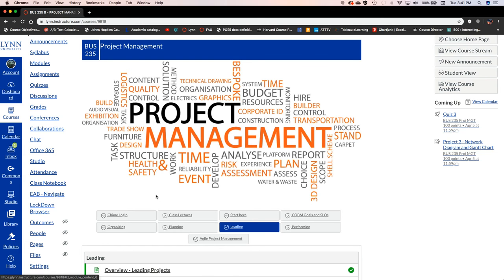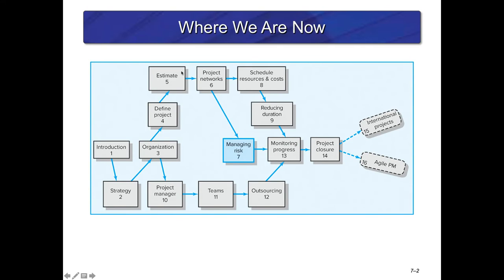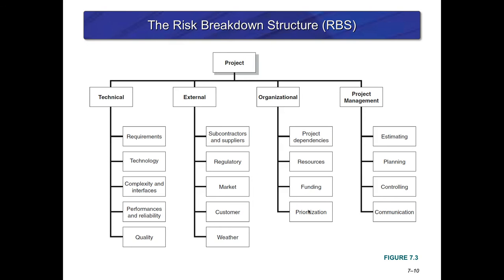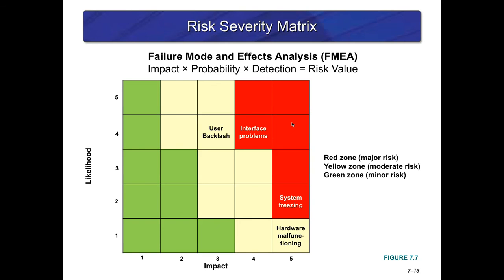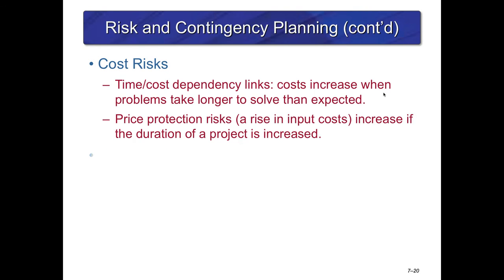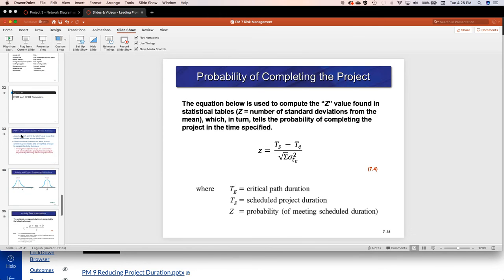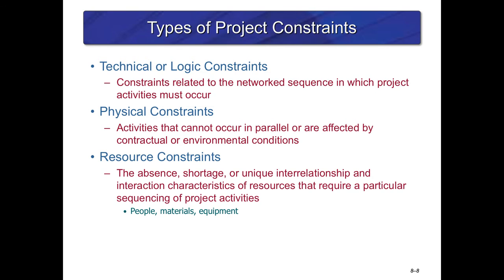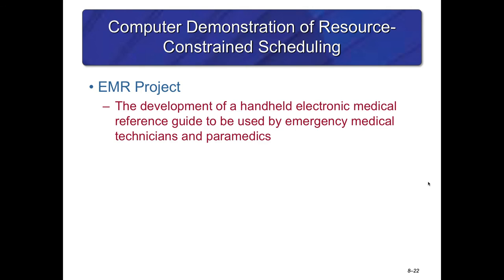BUS 235 Mar 31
For Project Management